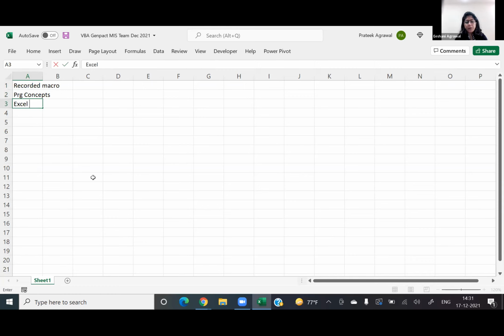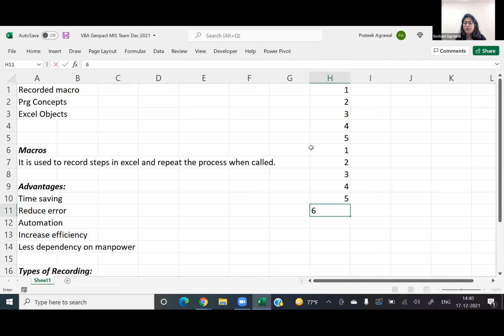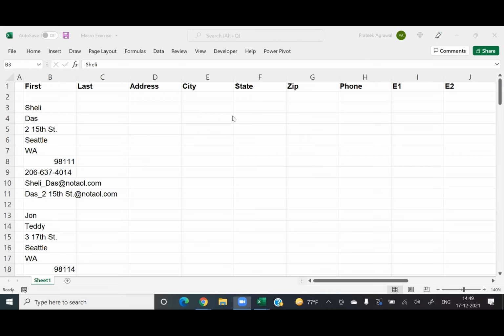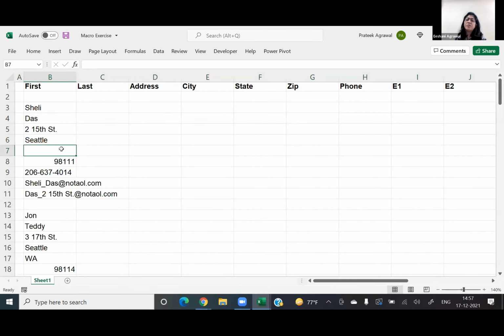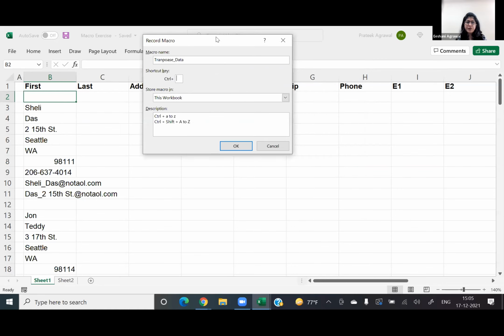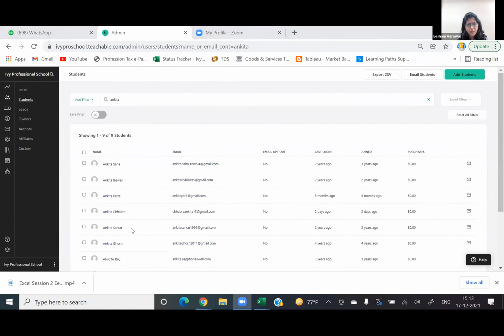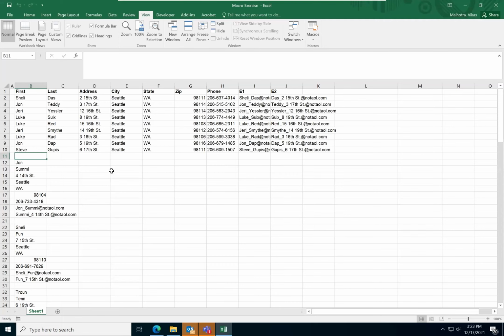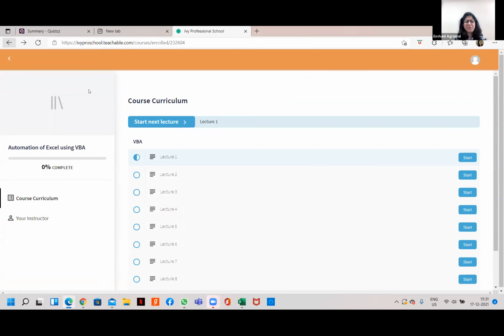Excel VBA Tutorial for Beginners - Part 1: Introduction to Macros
Welcome to the first video in our comprehensive Excel VBA series! If you're tired of performing the same repetitive tasks in Excel, this tutorial is your first step towards complete automation and enhanced productivity.

In this lesson, we demystify macros for absolute beginners. You will learn not just how to record a macro, but also the fundamental concepts behind it to ensure you build solutions that work every time.

By the end of this video, you will understand:
✅ What a Macro is and why it's a game-changer in Excel.
✅ The critical difference between Absolute and Relative macro recording.
✅ A step-by-step guide to recording your very first practical macro.
✅ Best practices to avoid common errors and record clean, efficient code.
✅ How to name your macros and assign shortcut keys for instant access.

This series is perfect for students, IT professionals, data analysts, and anyone ready to unlock the full potential of Microsoft Excel. No prior programming experience is required!

➡️ Watch the complete Excel VBA Playlist here: [Link to your VBA Playlist]

Timestamps:
00:00 - Introduction to Excel Automation
00:45 - What is a VBA Macro?
02:10 - The Benefits of Using Macros
04:30 - Critical Concept: Absolute vs. Relative Recording
09:15 - Practical Demo: Recording Your First Macro (Step-by-Step)
15:50 - Best Practices for Flawless Macro Recording
18:20 - Naming Conventions & Assigning Shortcut Keys
20:10 - What's Coming in Part 2?